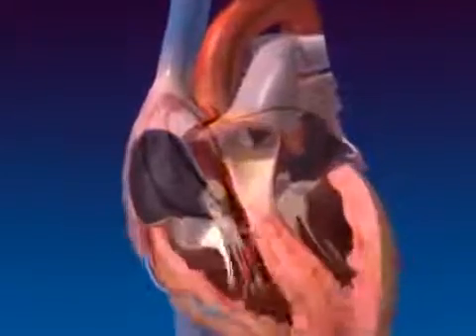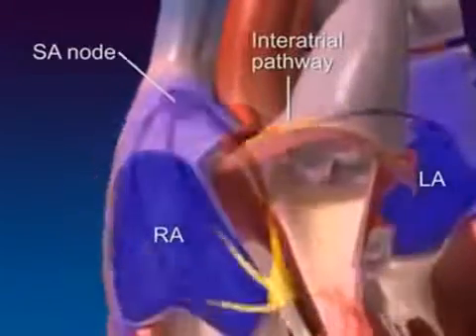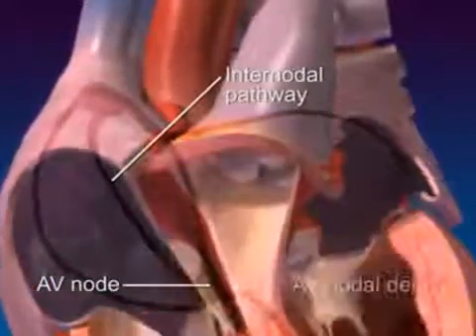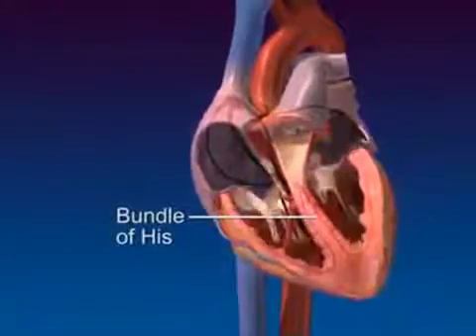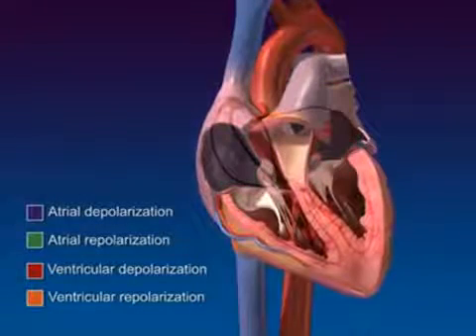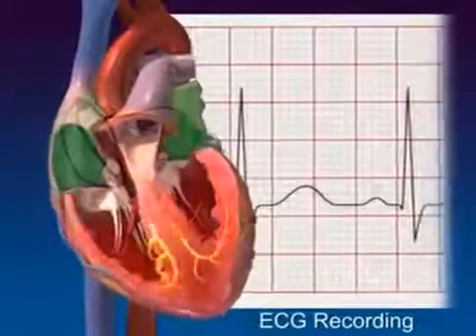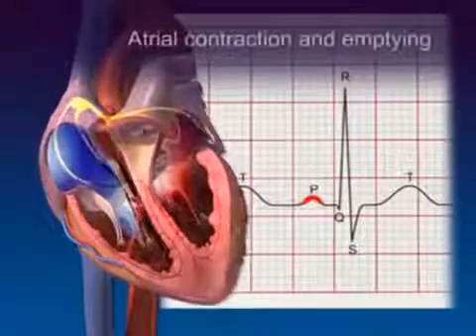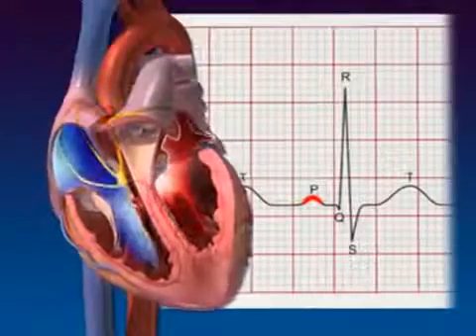Dr Mahmoud Ebada : The Heart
The Heart Anatomy & Physiology Animation